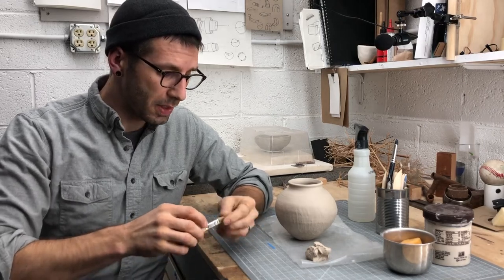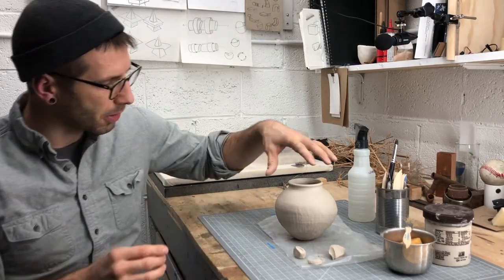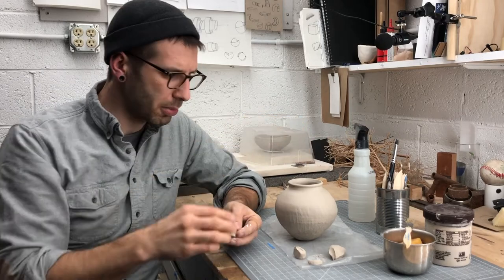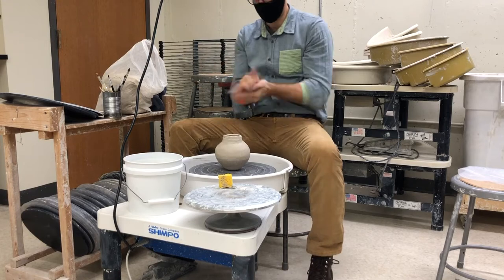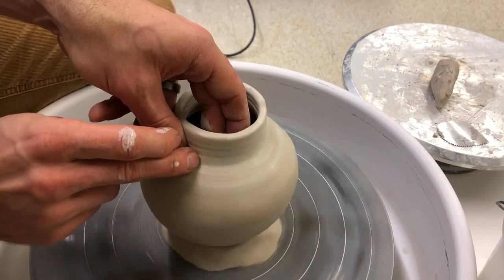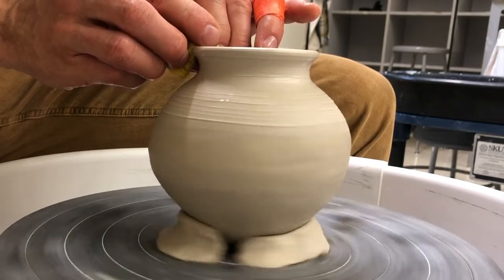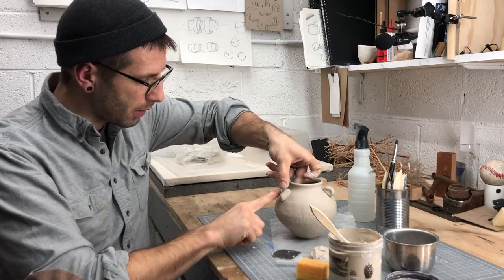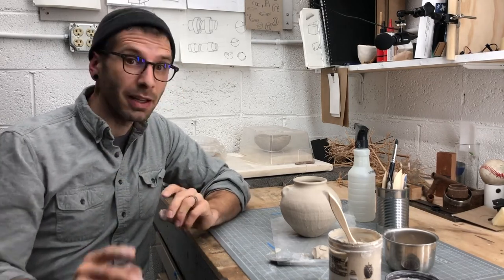Coil Building Vol. 3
Manage dry times so that your piece is dry enough to support finishing work. @School students can work with Mr. Beck to finish their pot on the potters wheel. Finish the surface by removing tool marks and smoothing uneven coils. Surface design and textures may be added if time allows.